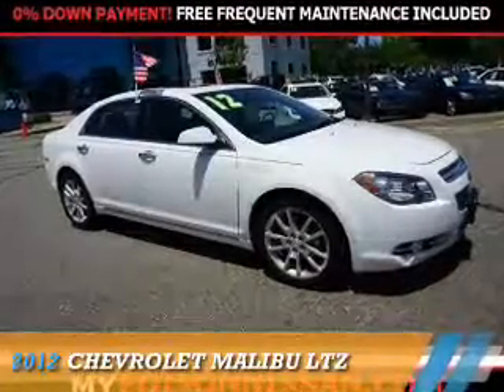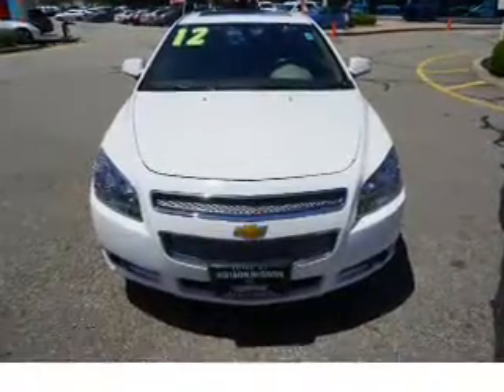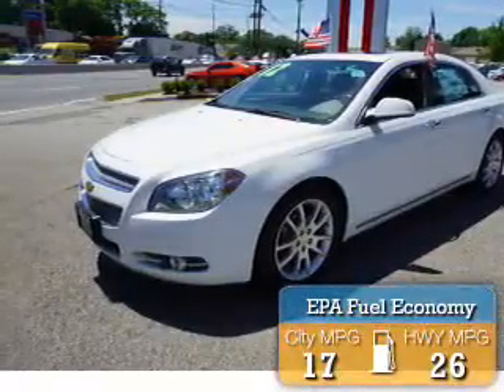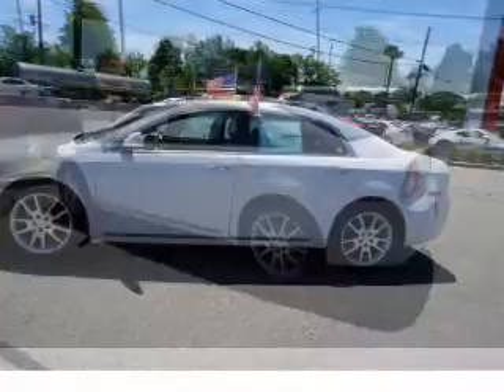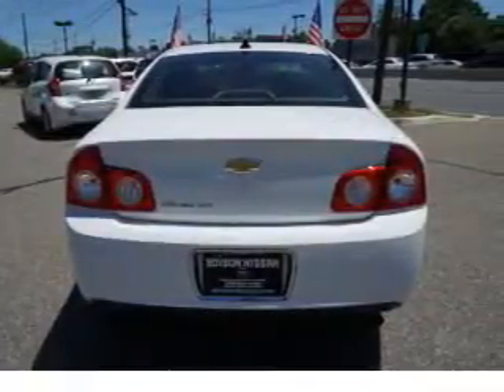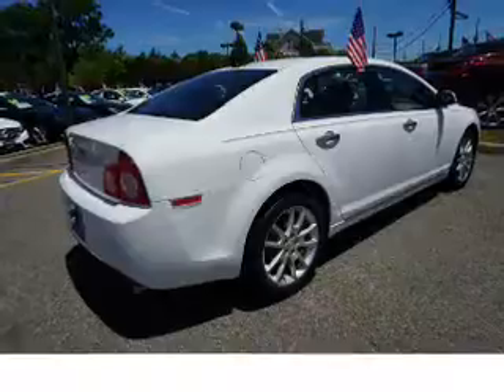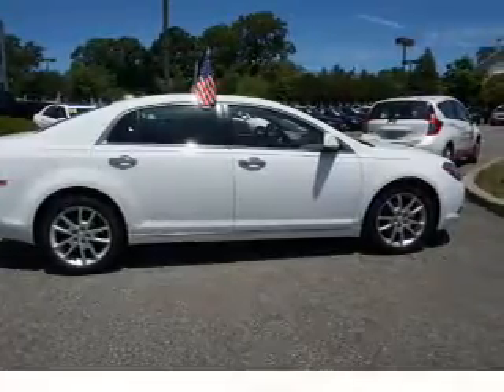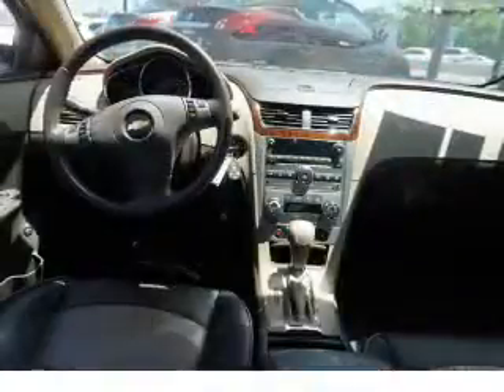2012 Chevrolet Malibu E3515 - Edison NJ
Year: 2012
Make: Chevrolet
Model: Malibu
Trim: LTZ
Engine: 3.6 liter 6 Cylindercylinder FWD
Transmission: Automatic
Color: White
Mileage: 31748
Address:
VIN:1G1ZG5E71CF330326